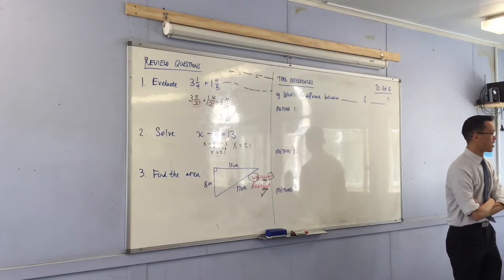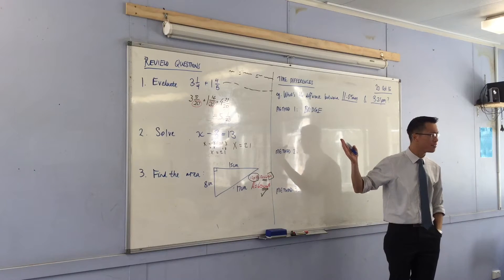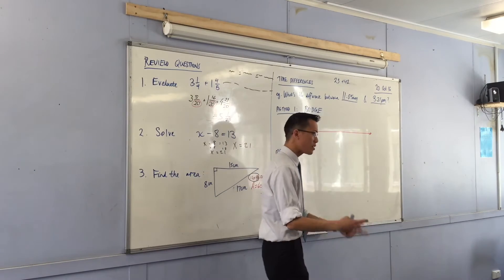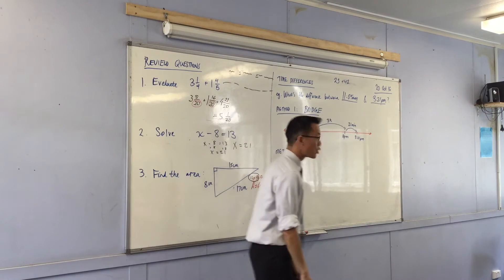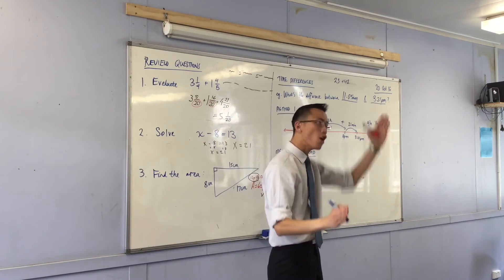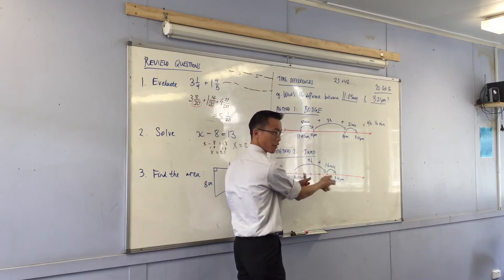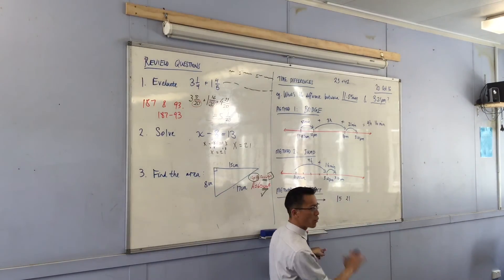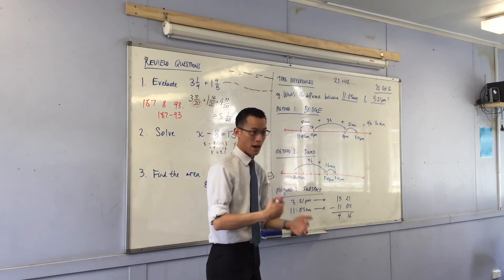Time Differences (Outlining a few methods to subtract times)